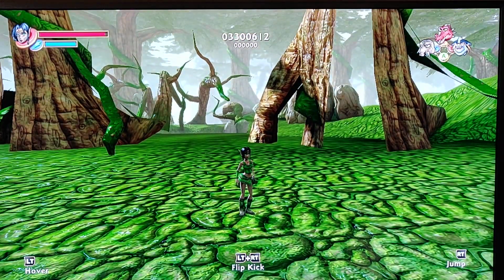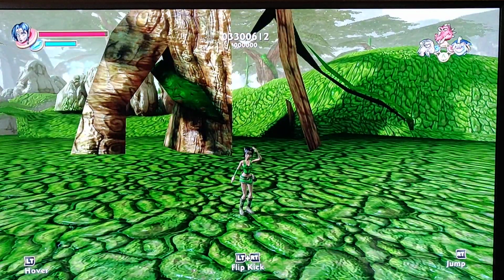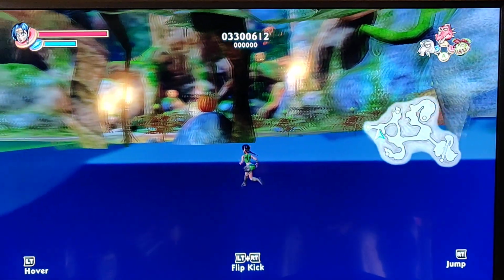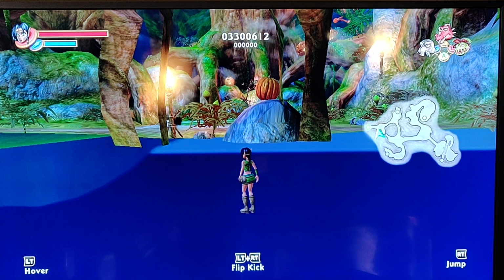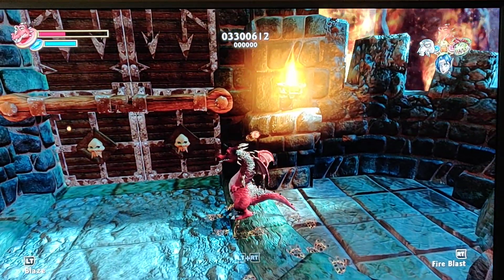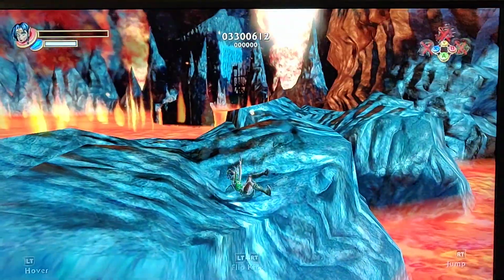Kameo: Elements of Power - Clipping with Ash tutorial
In this video I show the three different ways I use to clip out of bounds with Ash. I also showcase some places I've found to use these methods and what I look for when finding clipping potential areas. There should also be a tally of how many times I say "here" and "there" in this video lol. I didn't have a script so it was all first take sorry. Anyways hope this is helpful and if there is any questions I'll be glad to answer them here or on the Kameo discord.